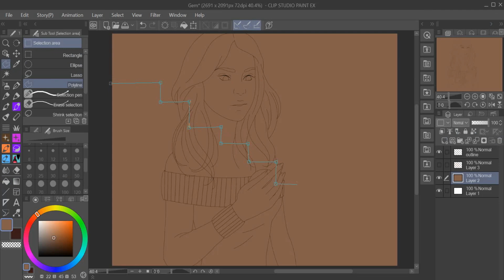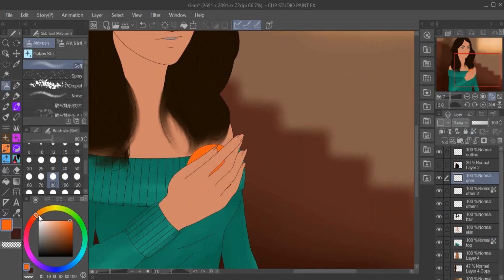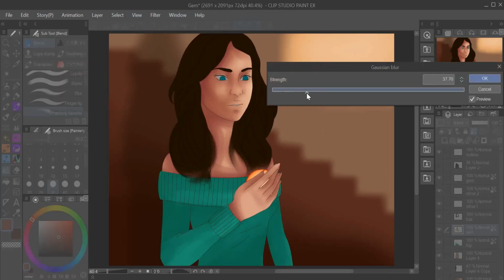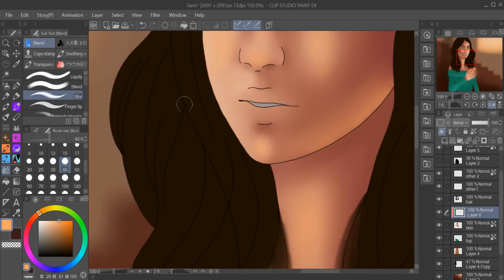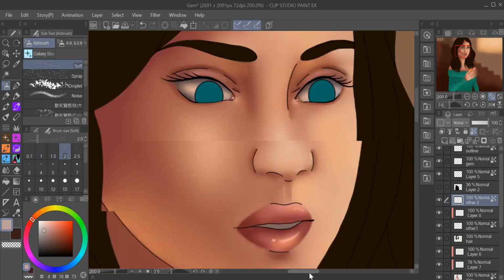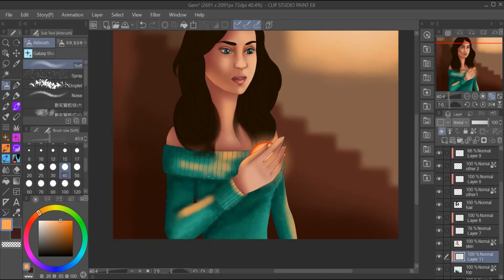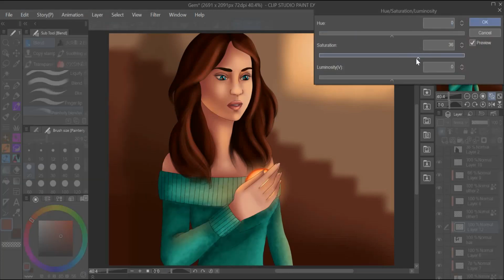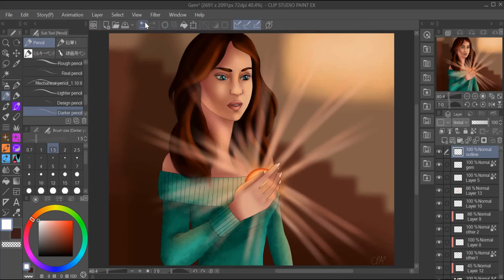Portrait (Light Study)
This is a light study portrait! It's something I've felt like I need to improve a lot for a while so! This is my process. I also haven't gotten a name for this OC yet! So I'm open to suggestions!